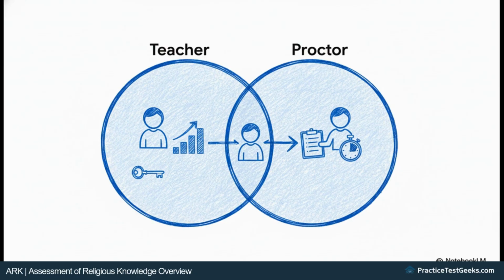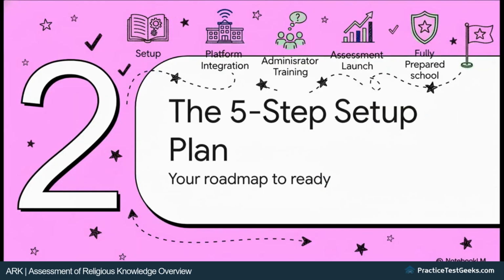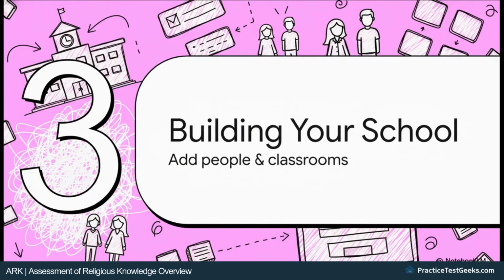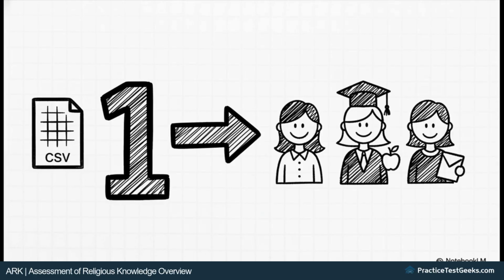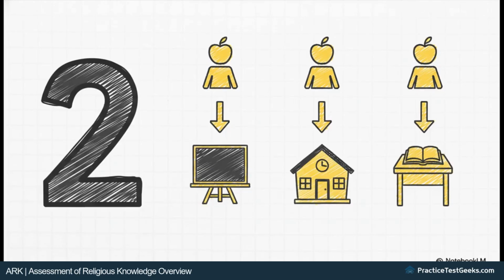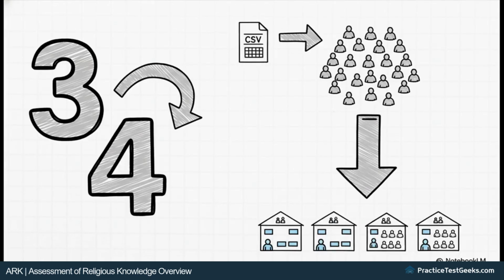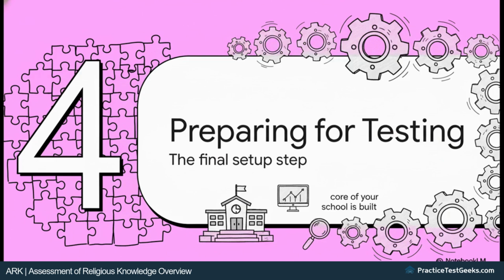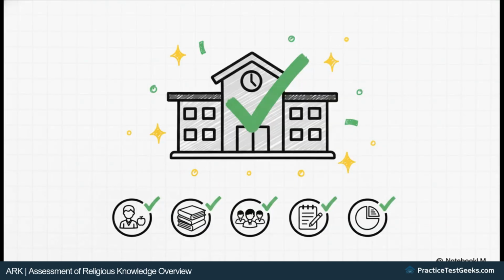ARK 2026: Assessment of Religious Knowledge Exam Training Tips All You Need to Know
00:00 – ARK Exam Overview: Assessment of Religious Knowledge Test Introduction 2026
00:53 – ARK Dashboard Tutorial: Key Terms and Definitions Explained
02:18 – ARK Test Setup Guide: 5-Step Implementation Plan for Schools
02:46 – ARK School Registration: How to Build Your Testing Profile
04:20 – ARK Test Prep: Preparing Students for Religious Knowledge Assessment
05:27 – Free ARK Practice Test: Assessment of Religious Knowledge QR Code